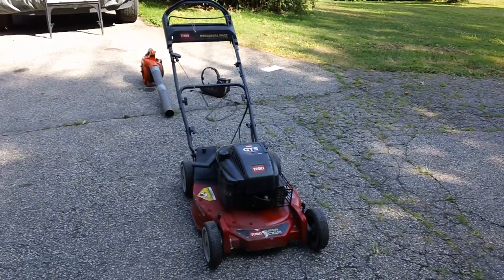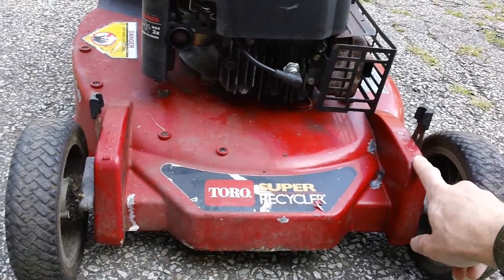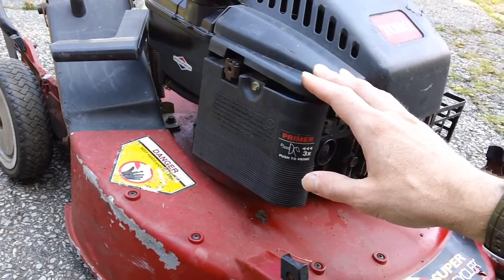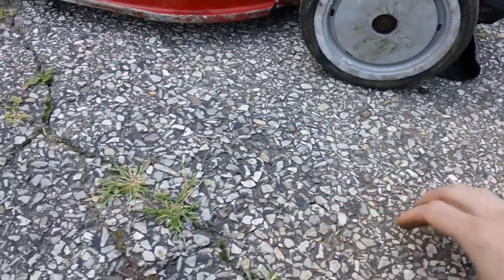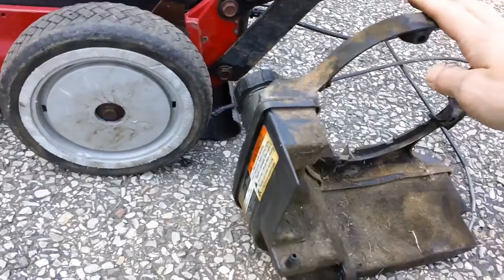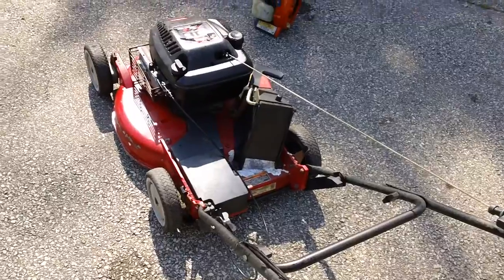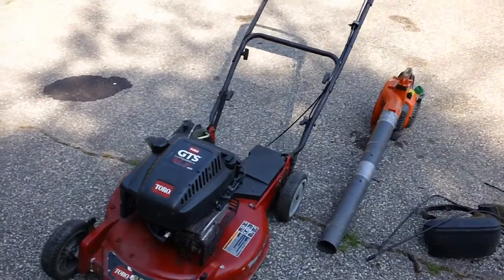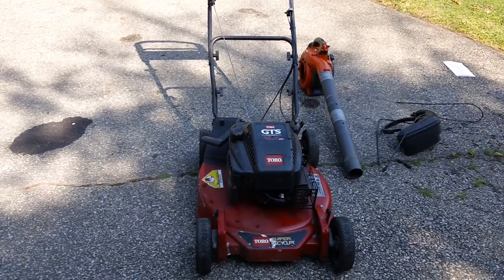Toro GTS mower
quick review of a completed 2000/01 model year Toro s/p lawn mower,  machine runs and starts good for a 20 year old machine.

machine needed the following work:

1. LM T-UP SERV. (O/C 3X)
2. FUEL SYS. CLEANING/CARB REB.
3. INST. 1 NEW FUEL LINE.
4. INST. 1 NEW FUEL TANK.
5. INST. 1 NEW SP DRV CBL.
6. INST. 1 NEW BAIL CTRL CBL.
7. FIXED LEFT REAR DRV GEAR